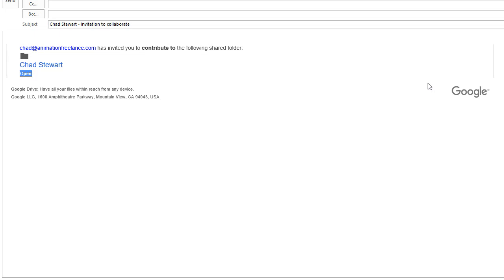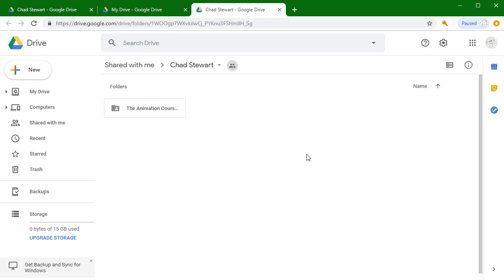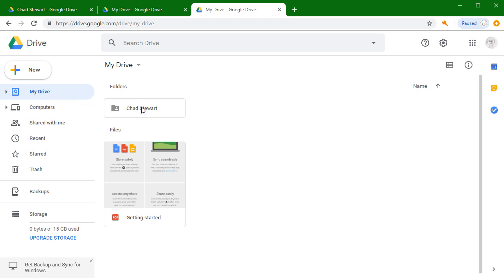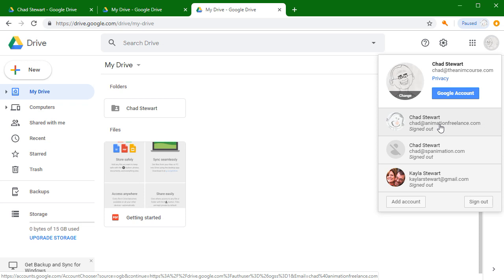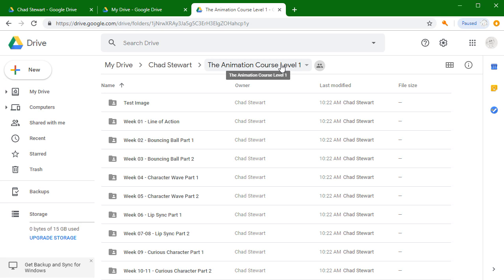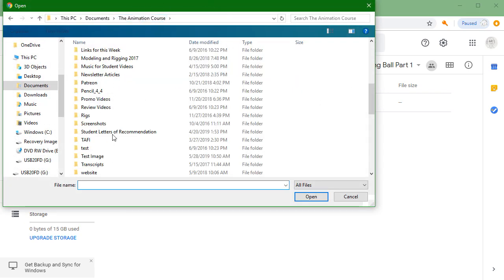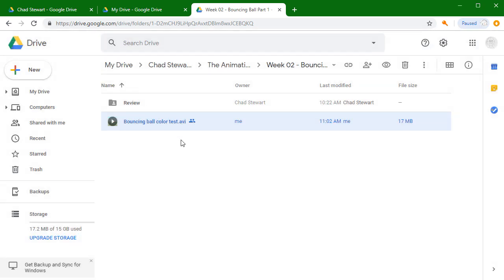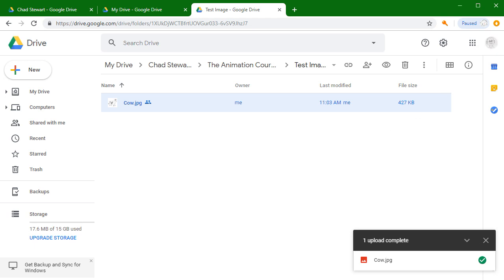Google Drive Student Folder Demo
This will help you set up your student folder for class.